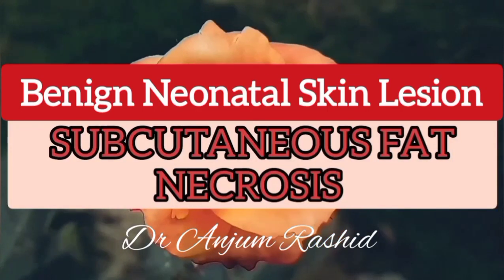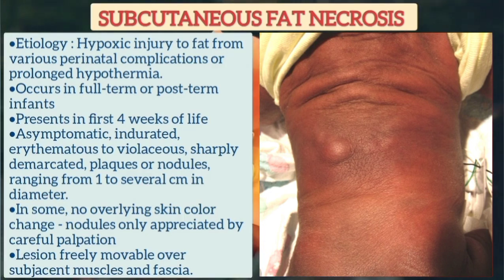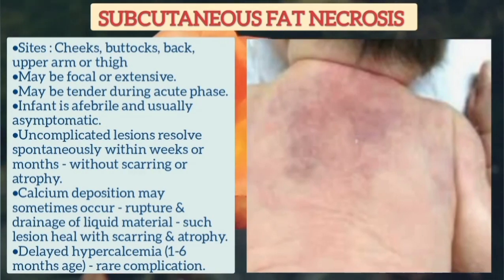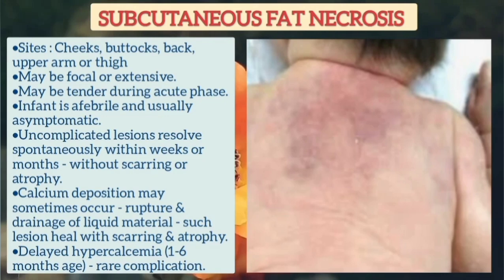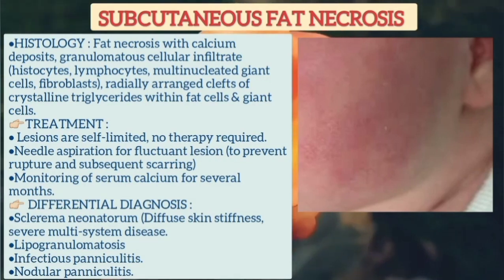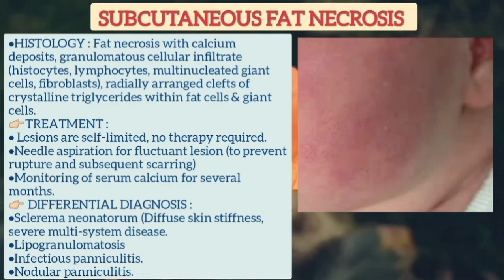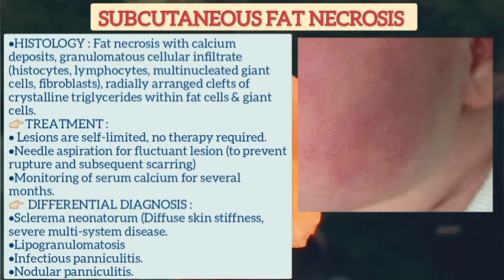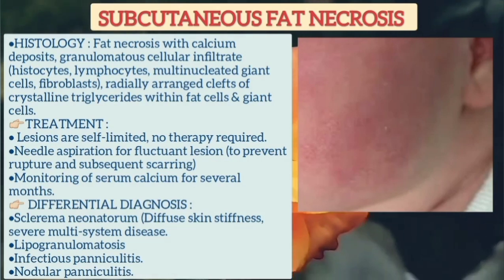Subcutaneous Fat Necrosis Of The Newborn - Causes, Symptoms and Treatment | Neonatal Skin Rash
In this video I will discuss Subcutaneous Fat Necrosis. Its a benign neonatal skin lesion. Subcutaneous fat necrosis (SCFN) is a rare, self-limiting inflammation of adipose tissue, that usually affects term and post-term neonates within the first few weeks of life. SCFN usually follows a complicated delivery. Various conditions that increase the risk of fat necrosis include perinatal asphyxia, cord prolapse, meconium aspiration, hypothermia, and neonatal sepsis. Therapeutic hypothermia which is used for its neuroprotective action in neonates with birth asphyxia is also a risk factor for this benign skin lesion. Subcutaneous fat necrosis usually undergoes a spontaneous resolution. However, delay in diagnosis can lead to complications such as hypercalcemia, resulting in kidney injury, sudden cardiac arrest, and metastatic calcifications.